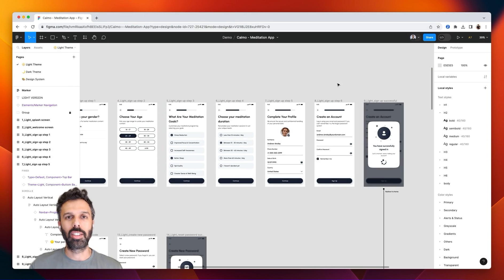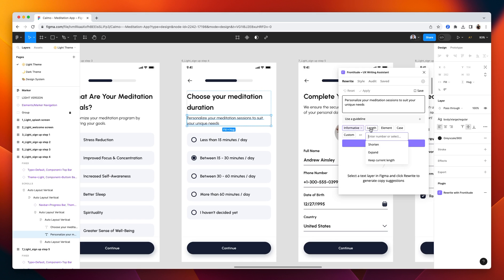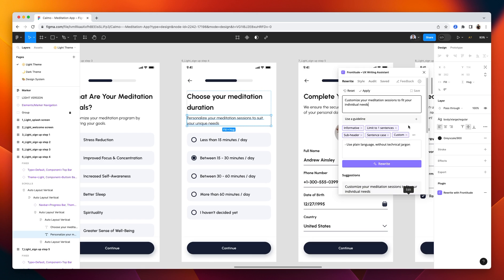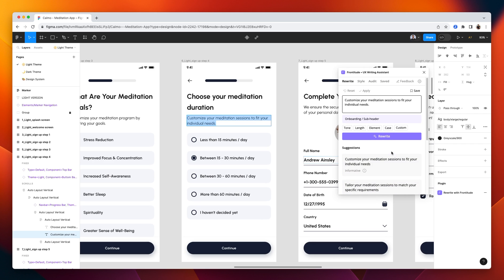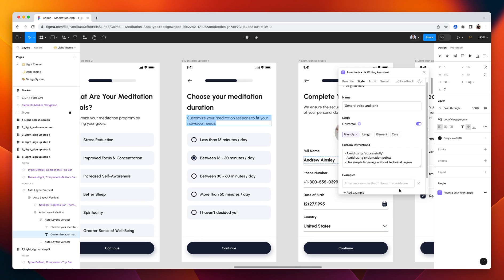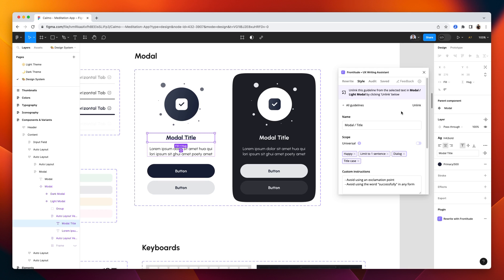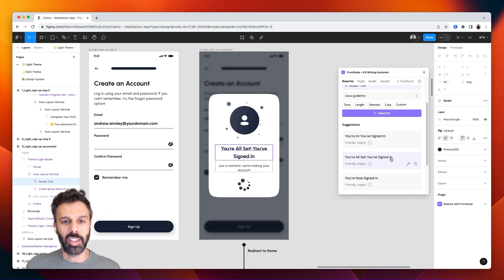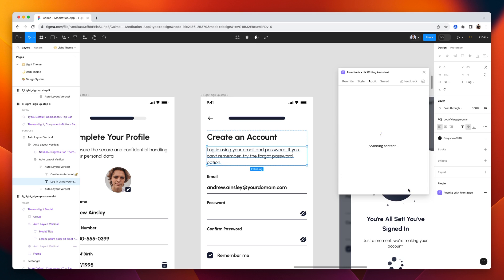UX Writing Assistant Walkthrough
A complete walkthrough of Frontitude's UX Writing Assistant, the AI writing assistant for design teams.

Chapters:
00:00 - Intro
00:27 - Rewrite
02:24 - Guidelines
03:35 - Universal Guidelines
04:32 - Design System Integration
06:20 - Audit